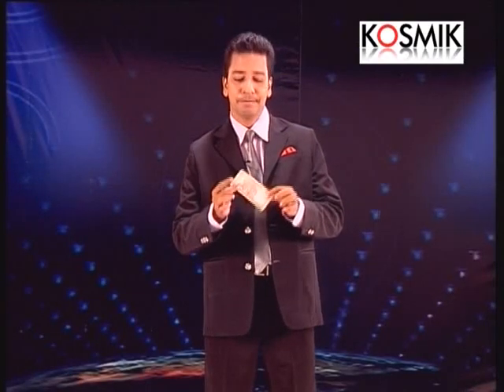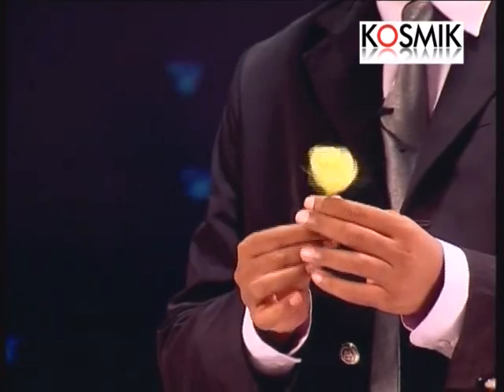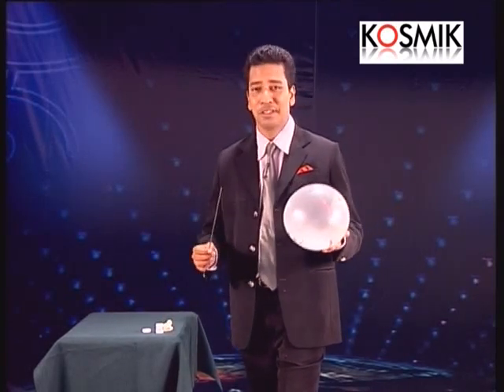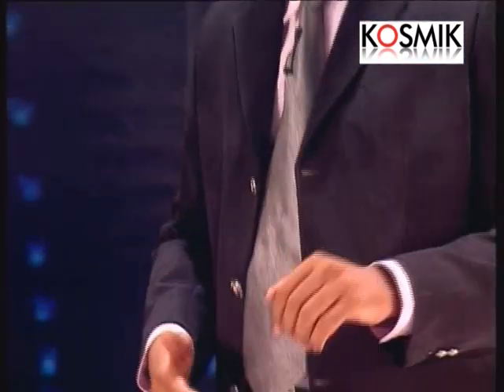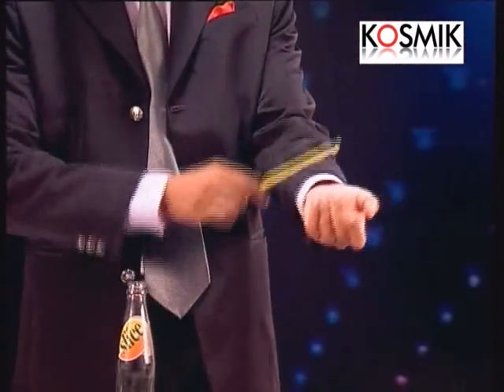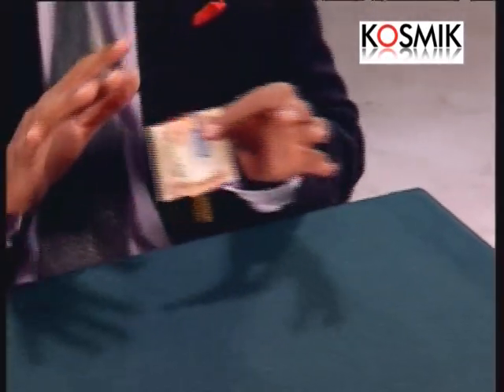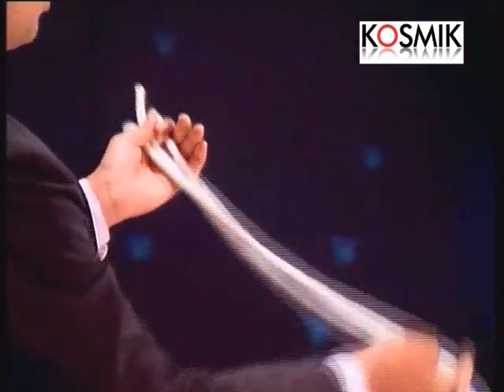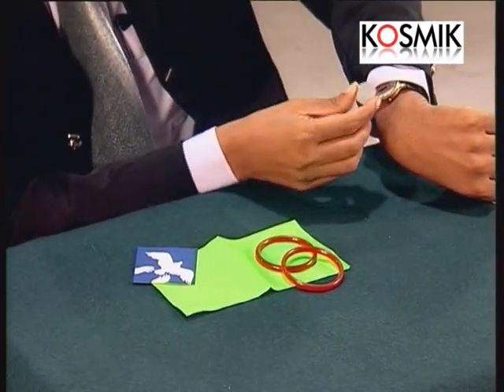Learn Magic Vol. 1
Learn Magic by Vadivel Pillai